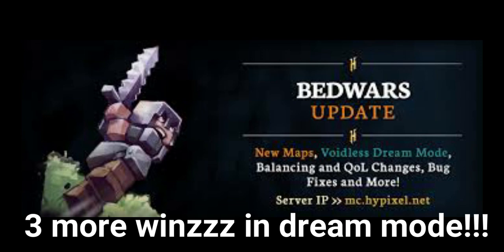Trying To Get My Own Dragon | Minecraft Bed Wars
Today, I tried to get the dragon rider victory dance

Snapchat    notseihatsnaps